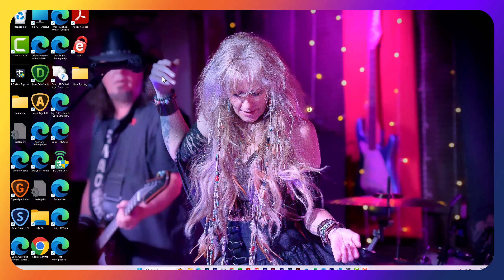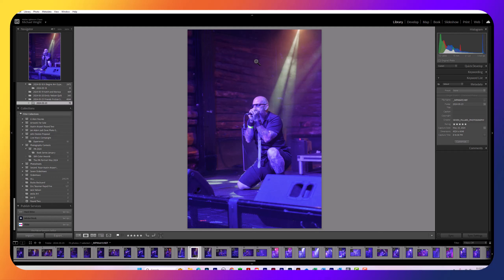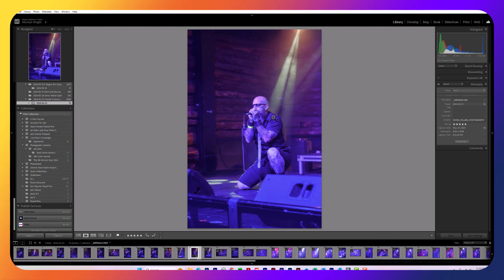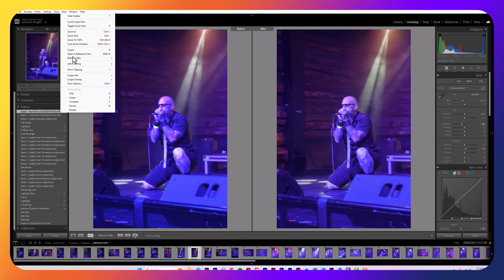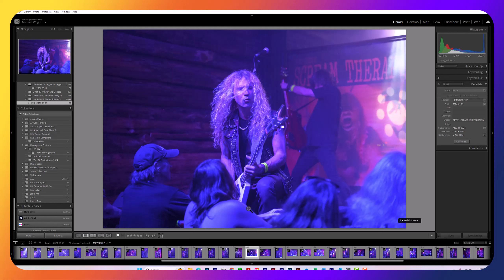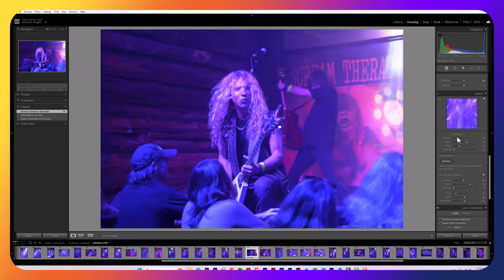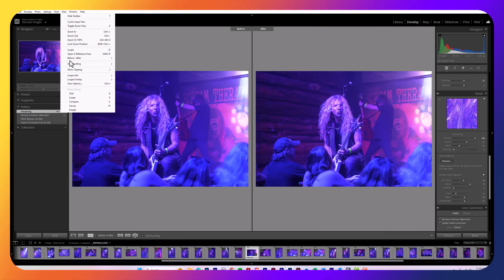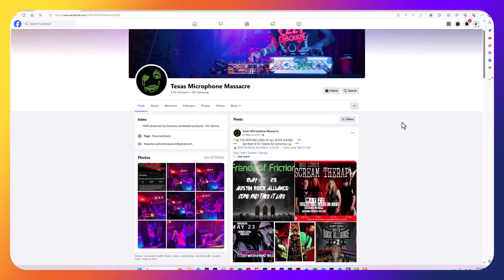Editing Concert Photography with Seven Pillars Episode 1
Michael Wright, of Seven Pillars Photography, will take you through the process of editing a photo of a musician performing to get the best representation possible.  Concert photography is challenging enough with moving objects but the lighting of the subject matters adds complexity.  Within this environment, never forget about composition.